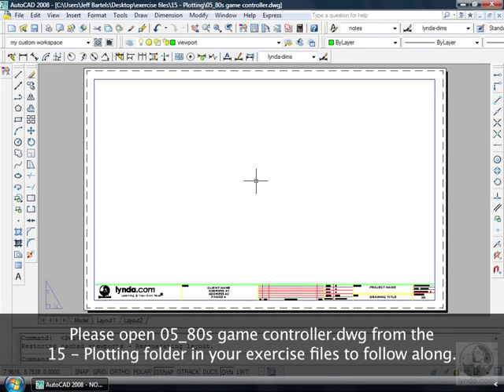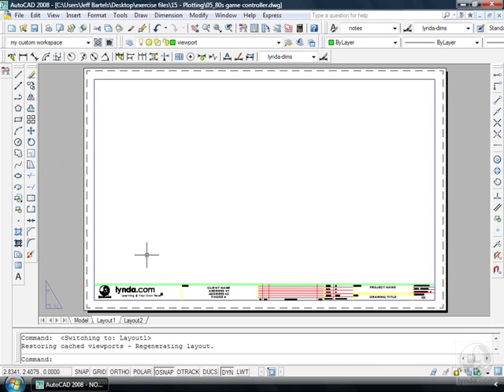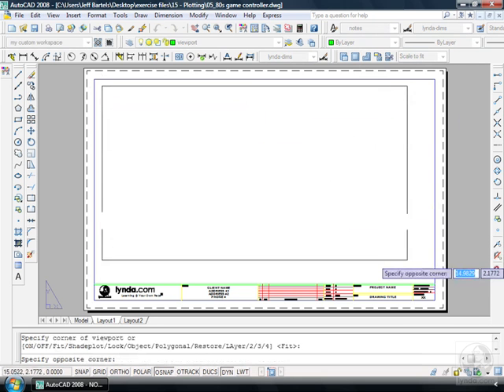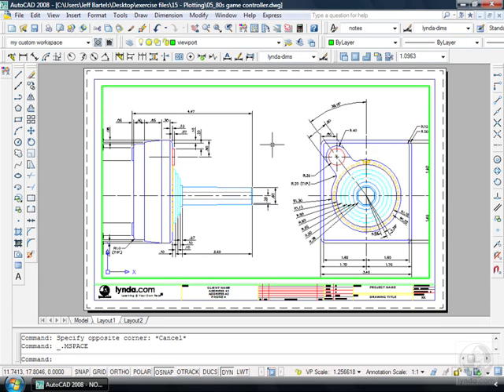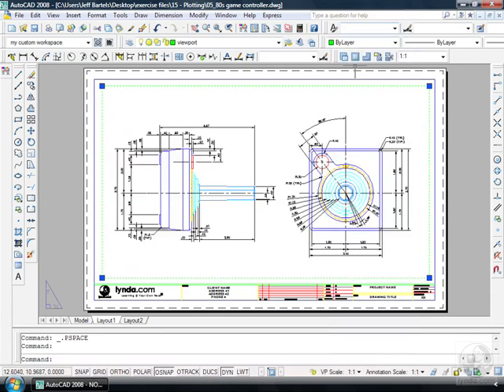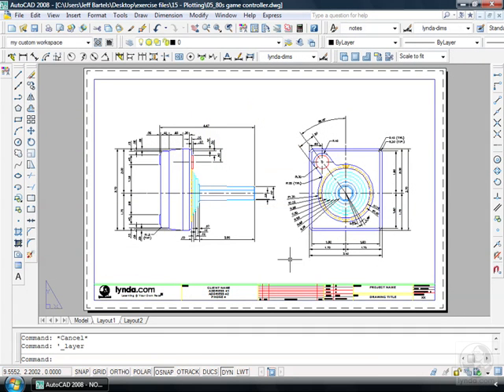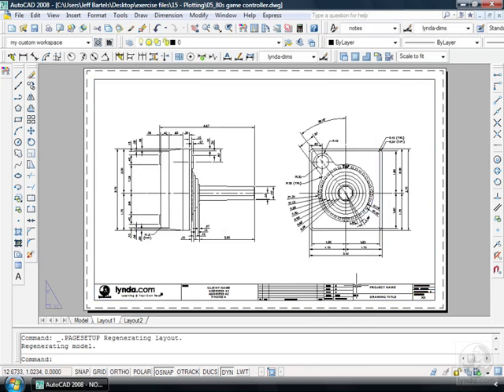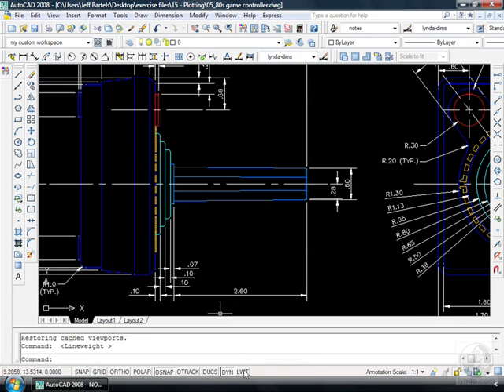Auto Cad 2008 Training Videos\15.Plotting_15_05_viewport.mov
Auto Cad 2008 Training Videos\15.Plotting